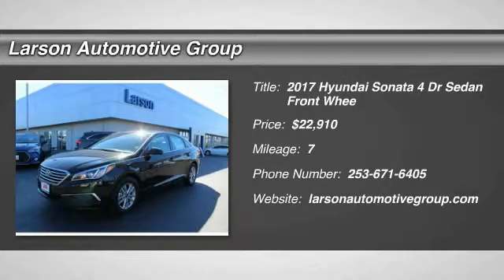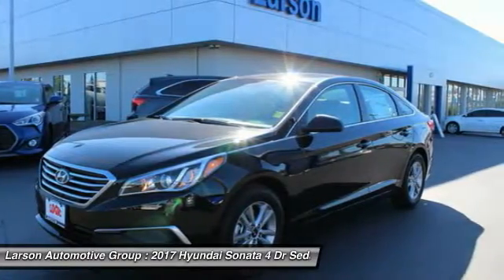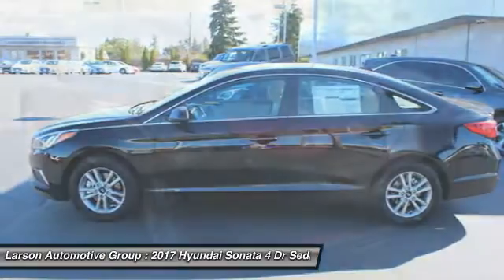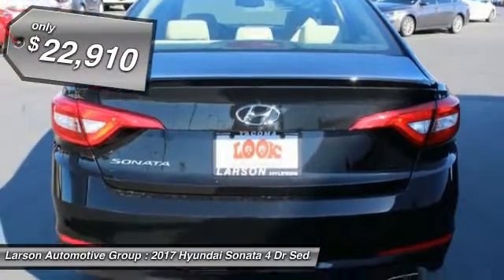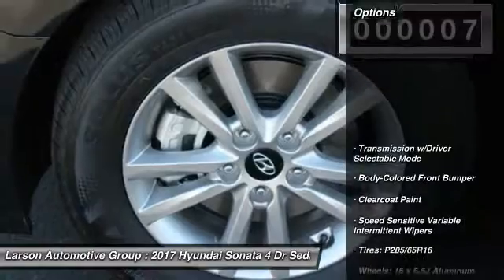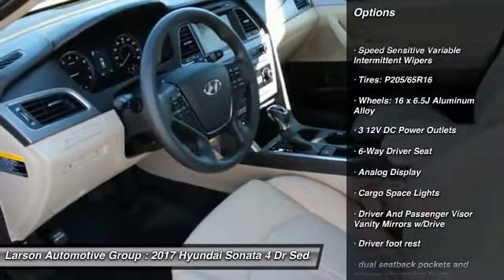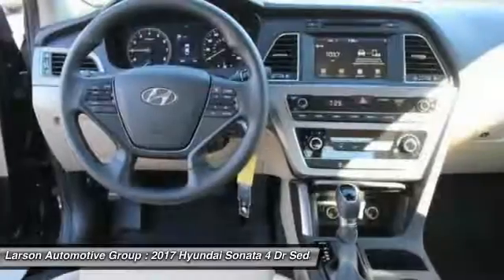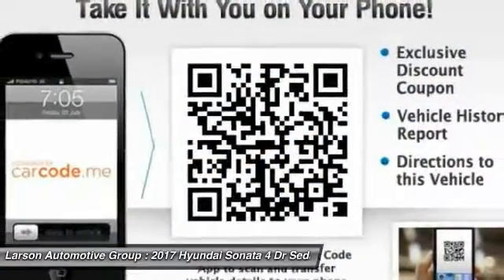2017 Hyundai Sonata Puyallup WA H1062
2017 Hyundai Sonata SE

2001 N. Meridian

Pick up this S3 2017 Hyundai Sonata, available today at Larson Automotive Group. Featuring Automatic transmission, it has 7 miles. This could be the one you've been searching for.